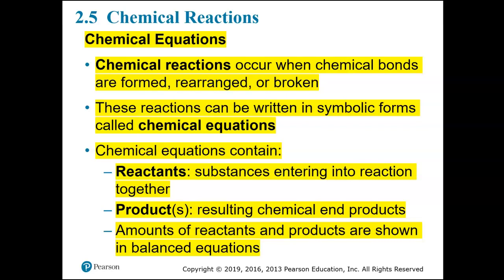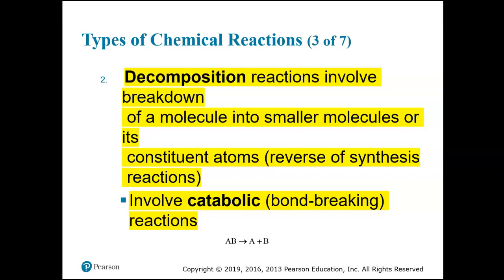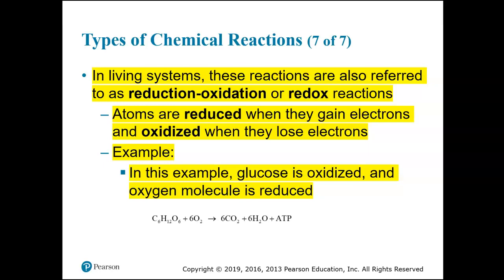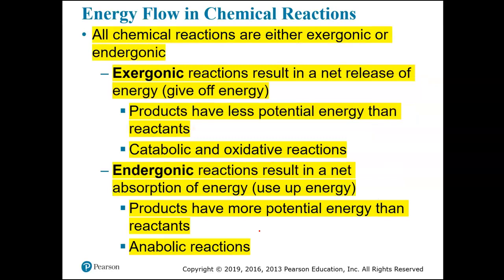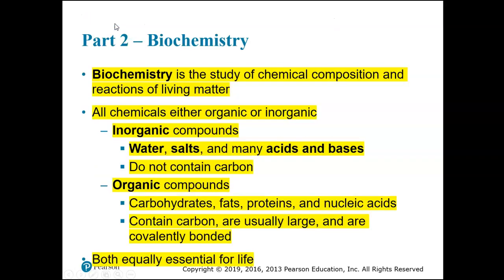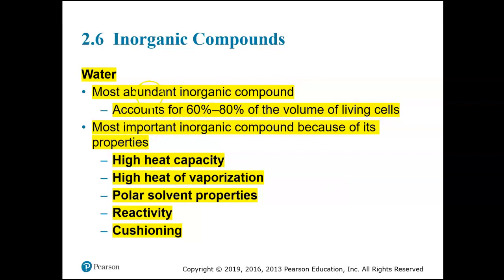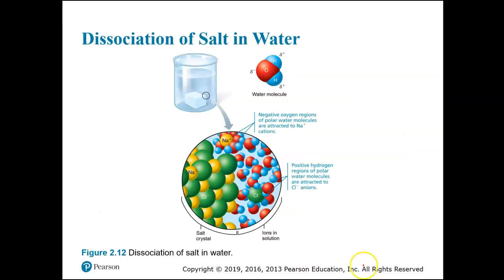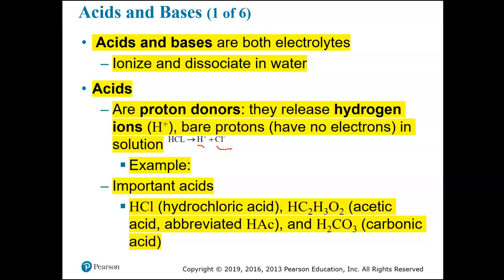168 Ch2A slides 66 - Ch 2B slide 11